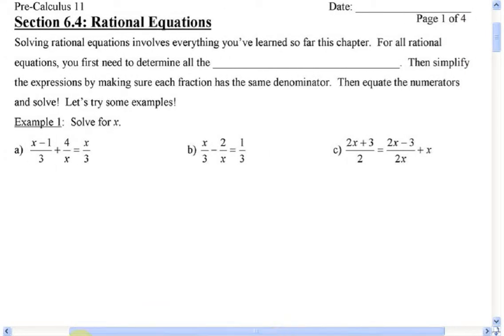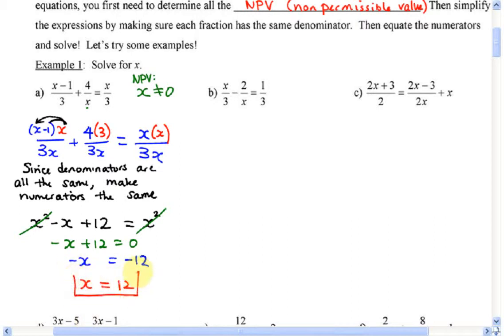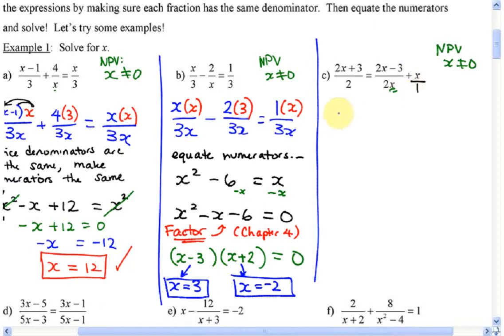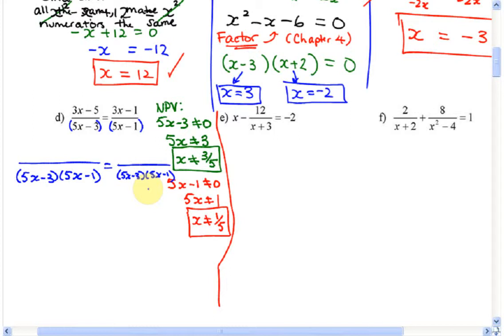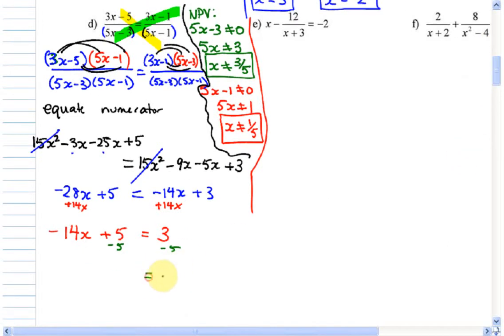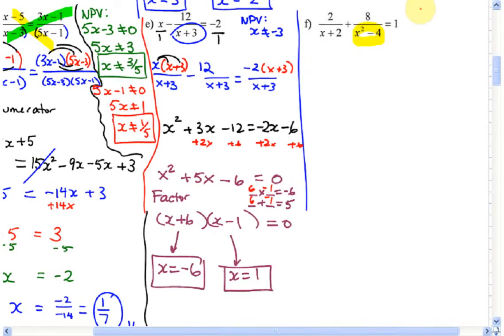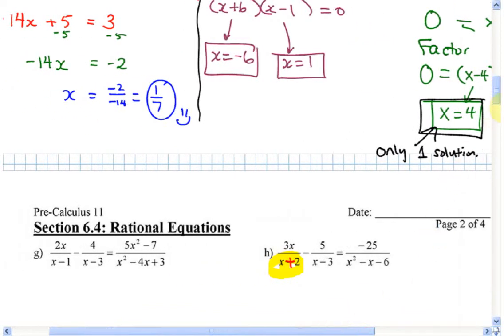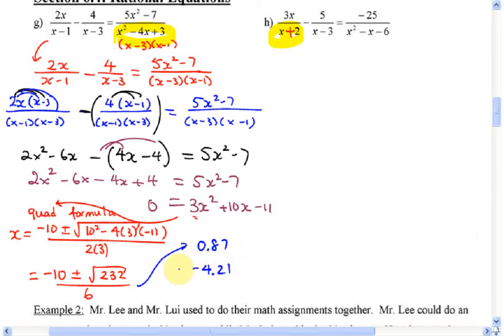Pre Calc 11 Chapter 6 Section 4 part 1